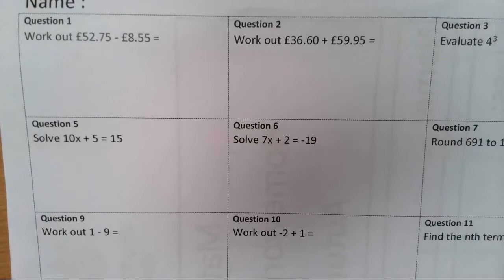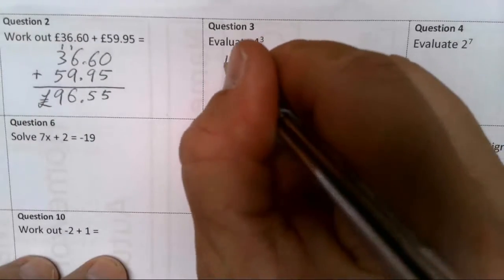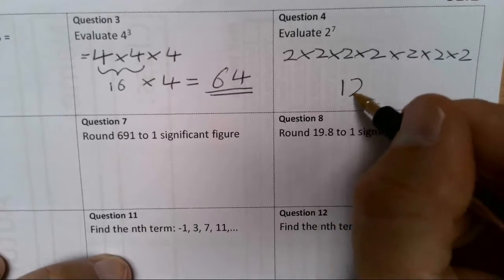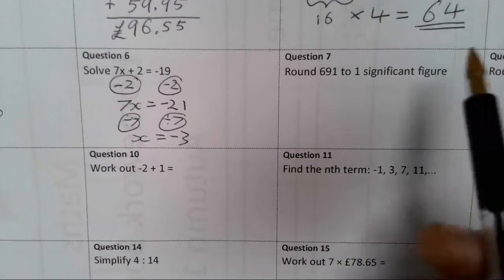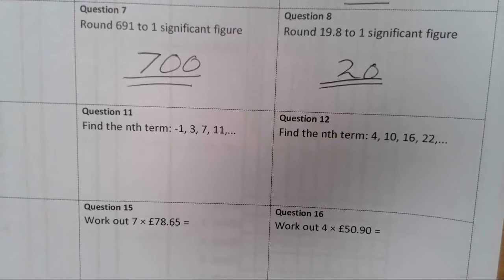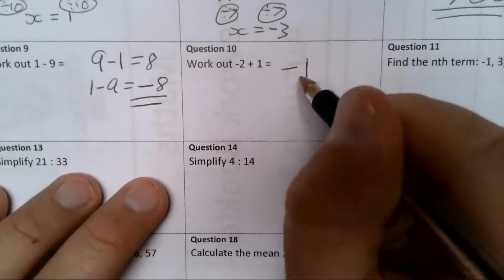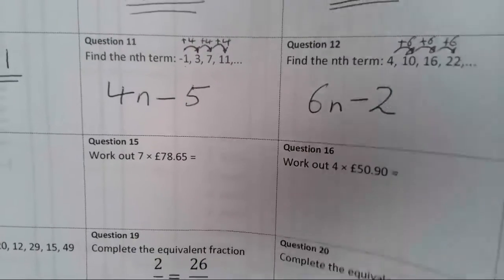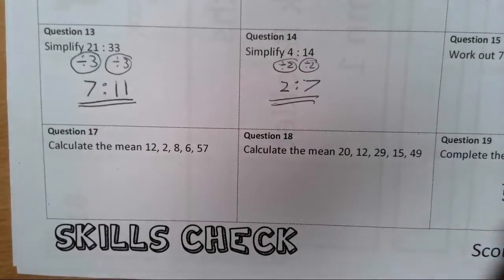Homework Booklet 81.1 Worked Solutions